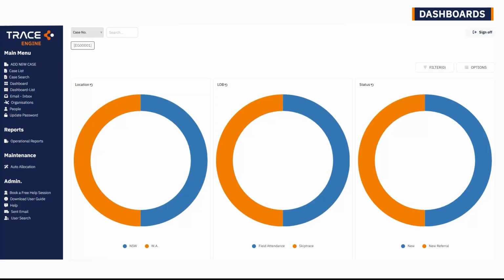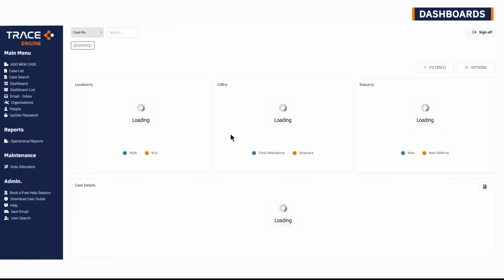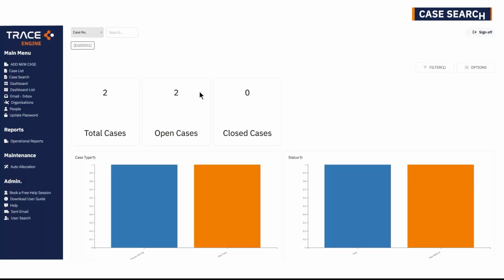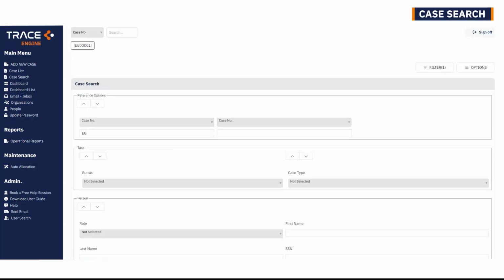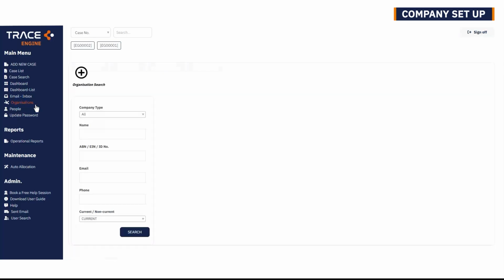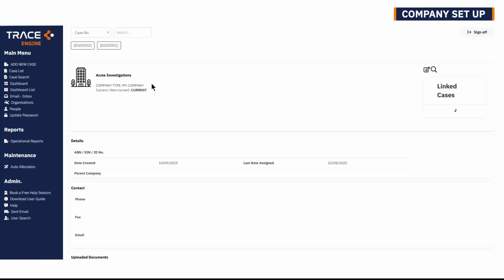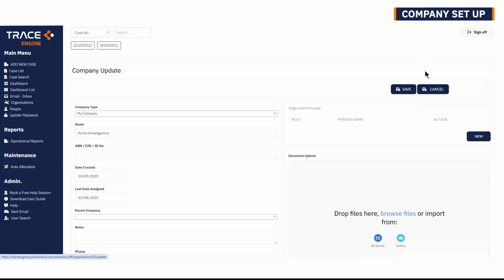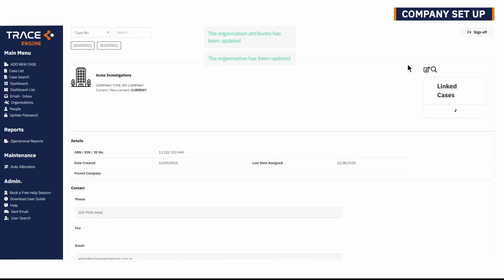Trace Engine - Part 1 - Setup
An overview of navigation and the main menu content, including dashboards and case search, as well as how to set your organisation up and put in your logo and details.